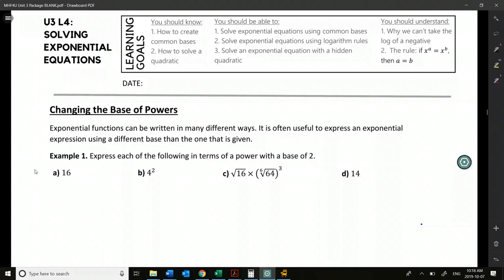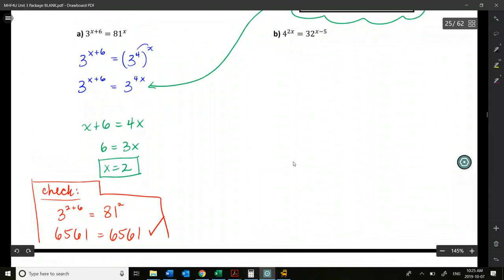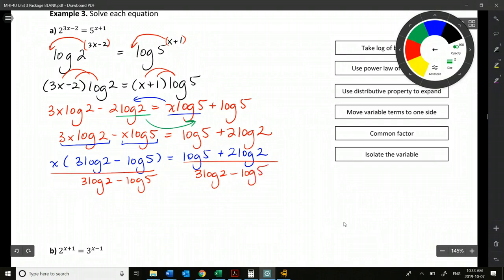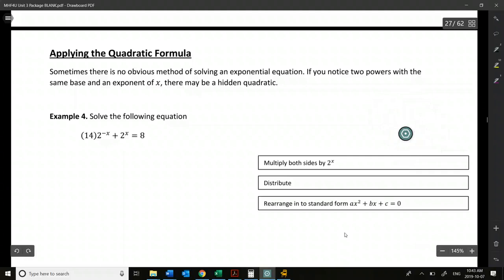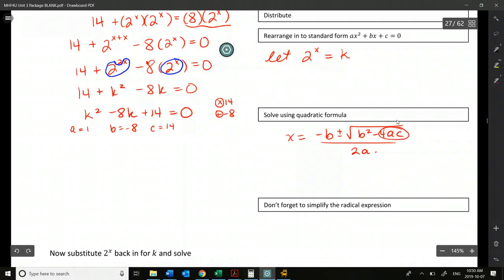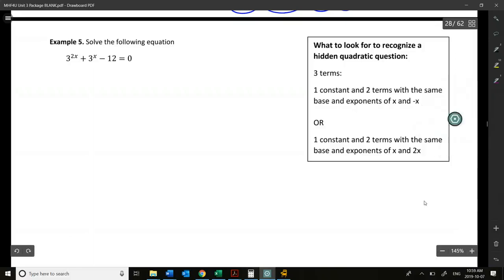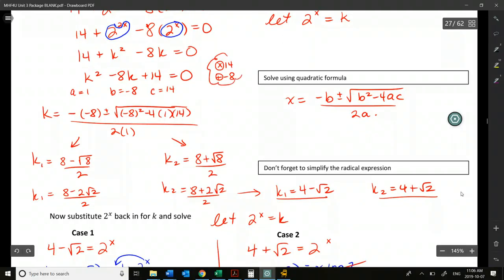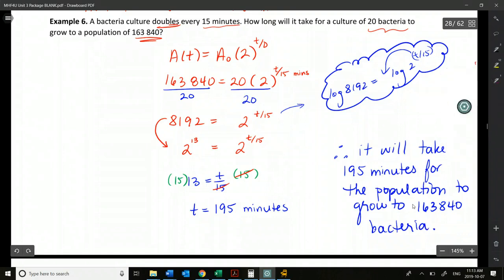Solving Exponential Expressions with Logarithms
In this lesson we solve a variety of exponential expressions using the logarithm rule (power rule, product rule, quotient rule & change of base).  We also use common bases to solve exponential expressions.